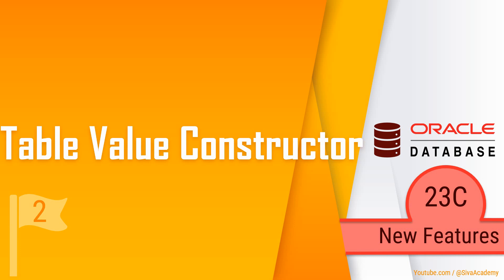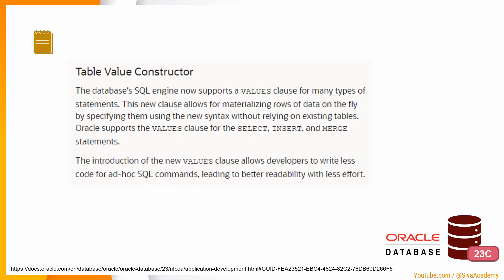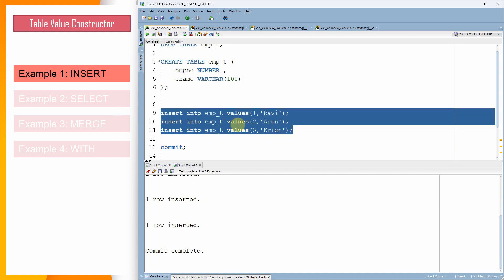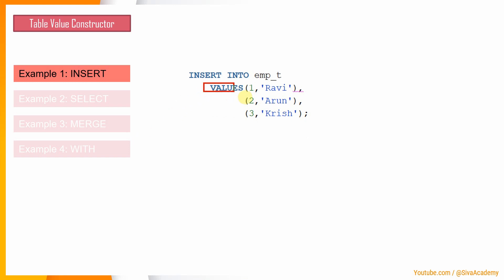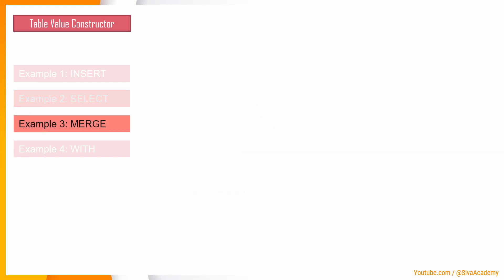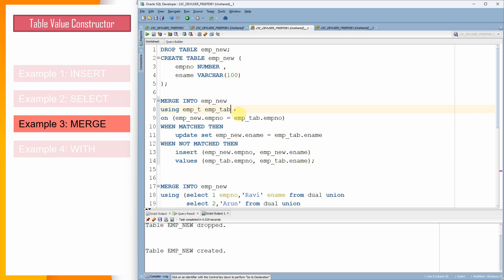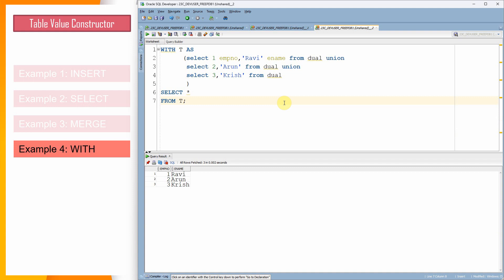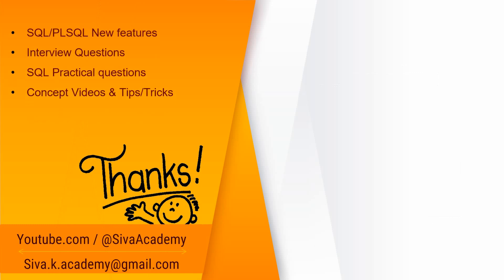Oracle 23C New Features | Table Value Constructor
00:00 Introduction
01:32 Oracle Documentation
02:48 Example 1 INSERT and Values keyword
04:51 Example 2 SELECT and Values keyword
06:45 Example 3 MERGE and Values keyword
09:03 Example 4 WITH and Values keyword